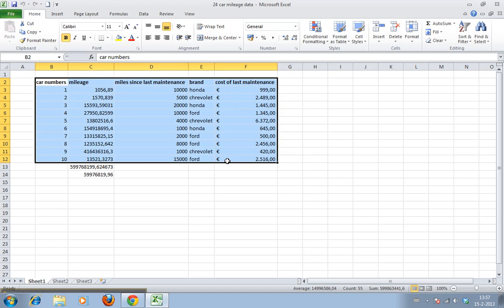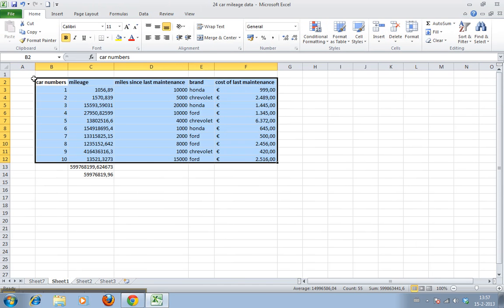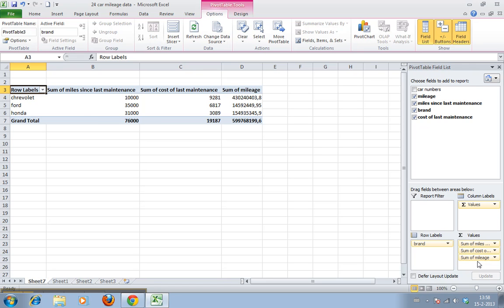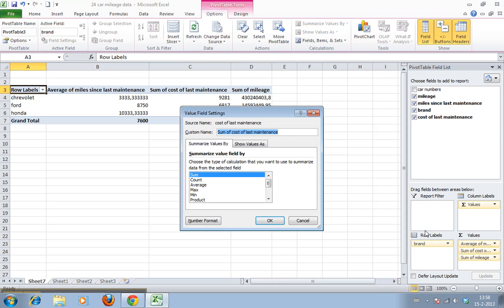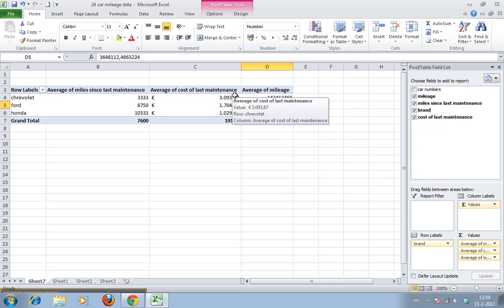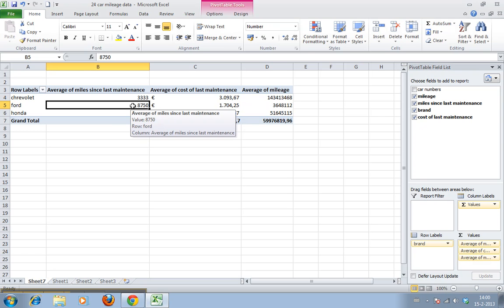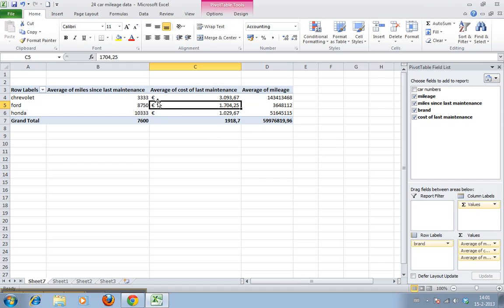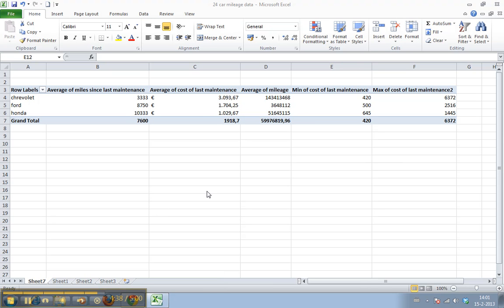What Can you Do with a Pivot Table in Excel 2010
In this video I show you the how and why of pivot tables.
31